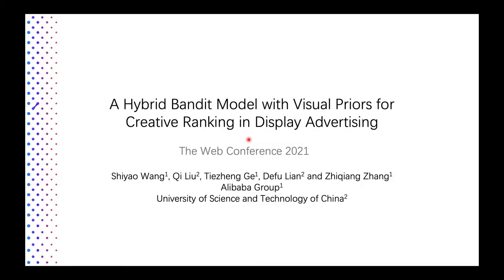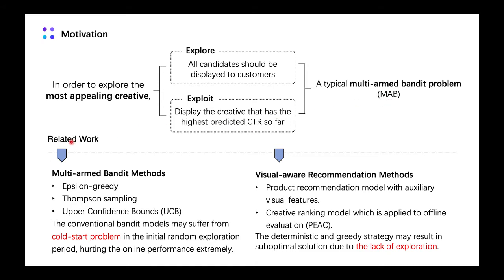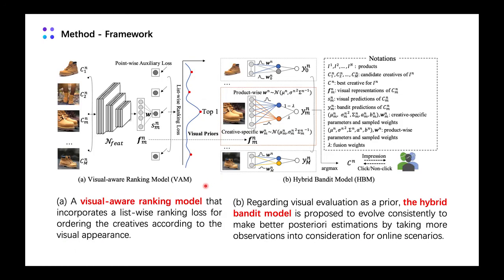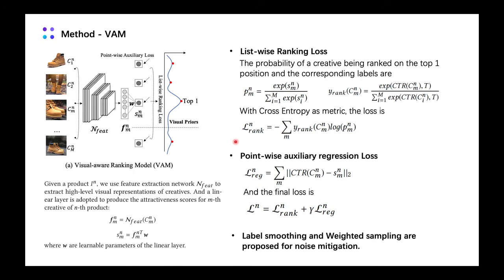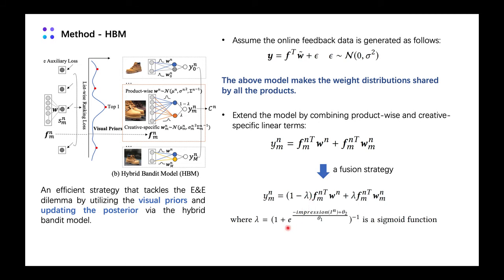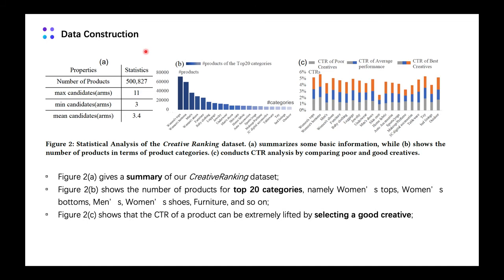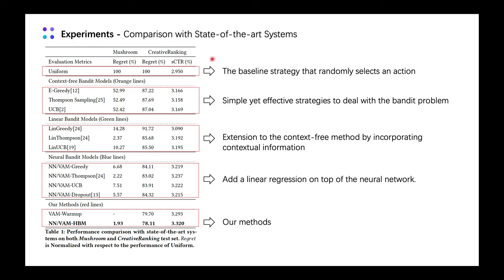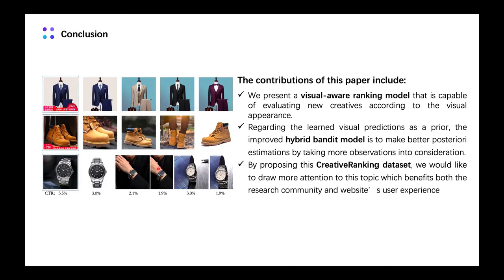A Hybrid Bandit Model with Visual Priors for Creative Ranking in Display Advertising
Authors: Shiyao Wang,  Qi Liu,  Tiezheng Ge,  Defu Lian,  Zhiqiang Zhang